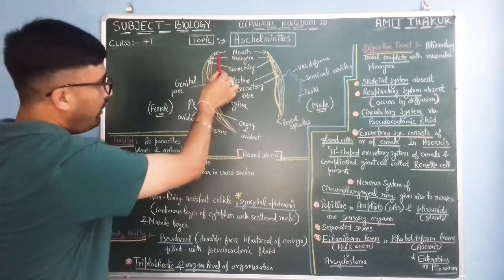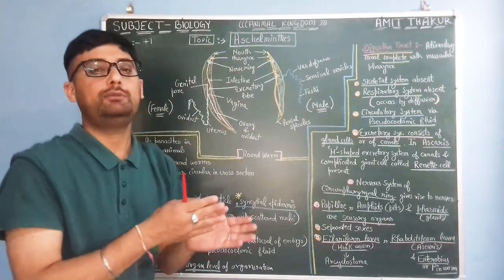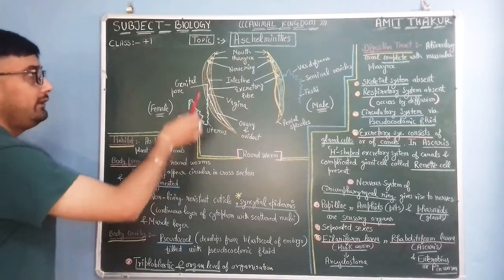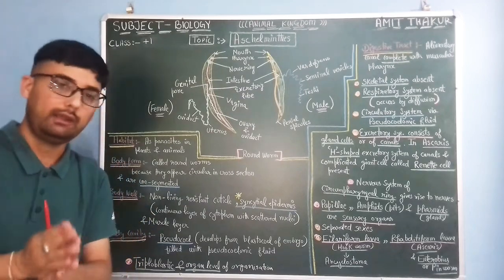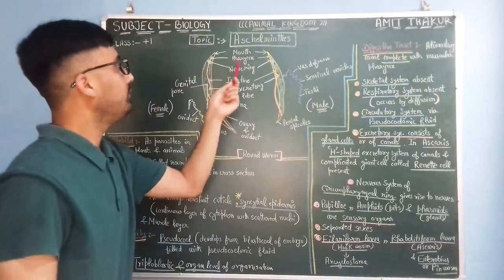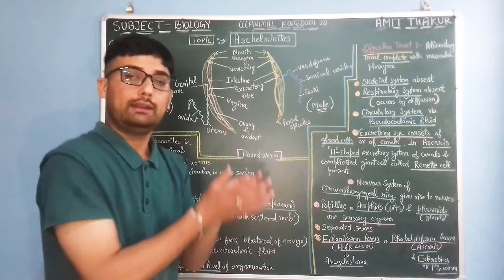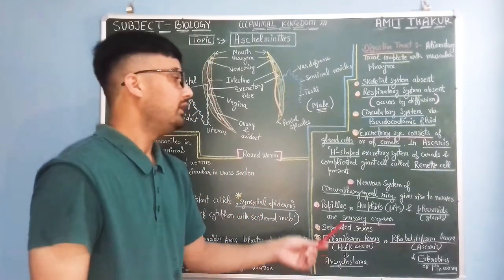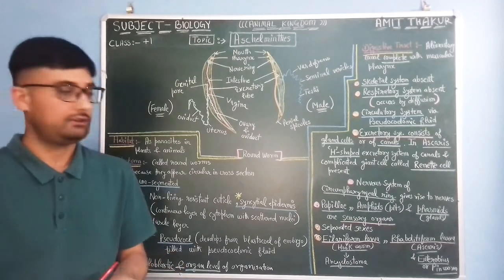ASCHELMINTHES ( Round Worms )||Animal Kingdom|| Class +1 || NEET, JIPMER ,AIIMS